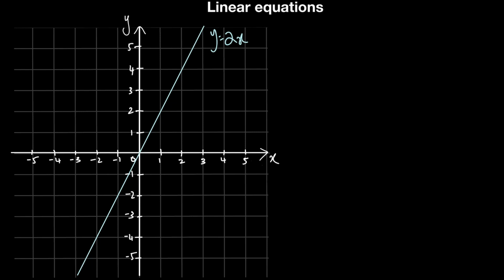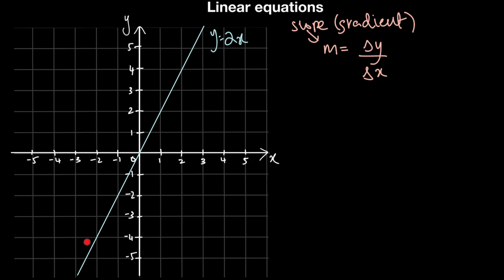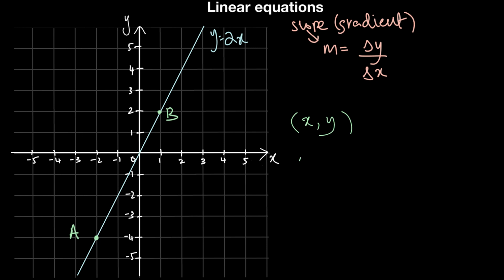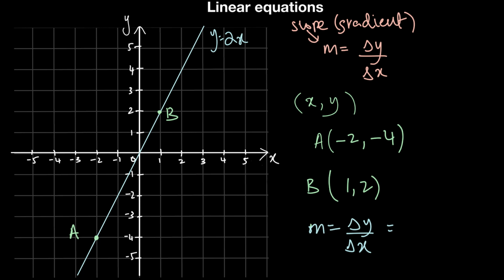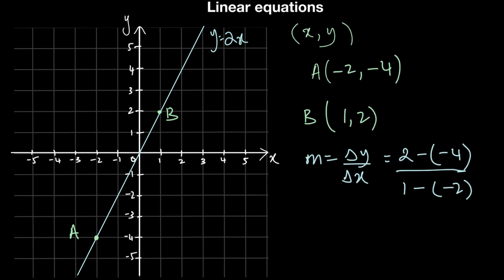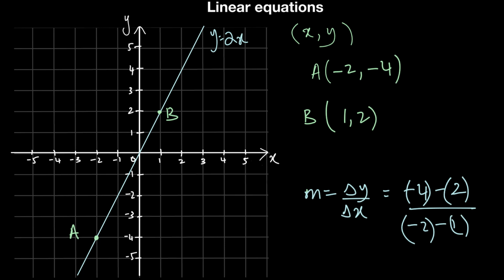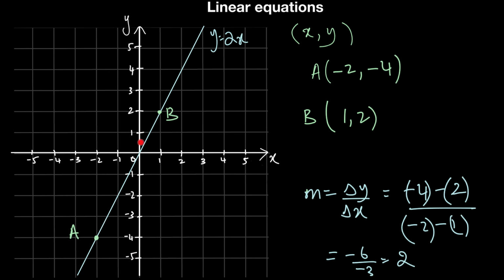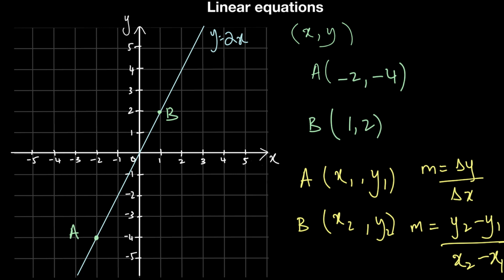The Slope | Linear Equations | A Level Maths P1 9709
Welcome to our comprehensive guide on understanding slope in linear equations, tailored specifically for students studying Cambridge A Level Mathematics. In this video, we'll delve into the concept of slope and its significance in analyzing linear equations.

1. **Calculating Slope:** We'll begin by applying the gradient formula (change in y / change in x) to calculate the slope of a line using two given coordinates. This fundamental formula allows us to quantify the steepness or inclination of a line between two points on a graph.
2. **Independence of Starting Point:** We'll explore the interesting concept that the choice of starting point (A or B) on a line does not affect the calculated gradient. This principle highlights the consistency and reliability of slope calculations in linear equations, regardless of the chosen reference points.
3. **Constant Gradient:** Finally, we'll elucidate the concept that the gradient remains constant for any two points on a straight line. This fundamental property of linear equations underscores the linear relationship between variables and reinforces the notion of a consistent rate of change across the entire line.

Join us as we unravel the intricacies of slope in linear equations, equipping you with the knowledge and skills needed to analyze graphs and interpret slopes with confidence, thus enabling you to ace your CAIE A Level Mathematics exam.

1. Bite-sized video lessons
2. Detailed Past Paper walkthrough videos
3. Exam specific Revision Guides and Notes
4. Expert led academic support for whenever you’re stuck
5. Tons of practice worksheets and mocks
6. Past Paper bank
7. An active and global online community, with learners just like yourself

Unlock your academic potential with our free study schedule template, because organization is the key to success!

altacademy.ck.page/study-schedule